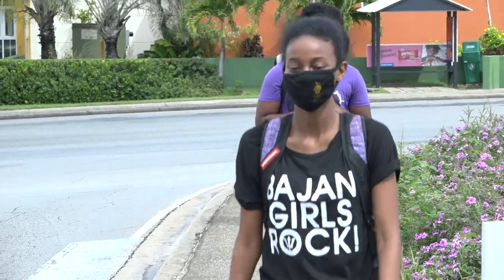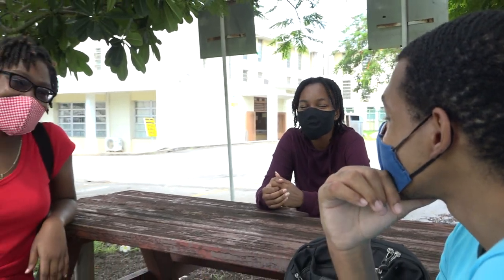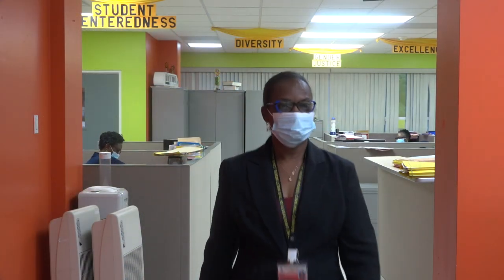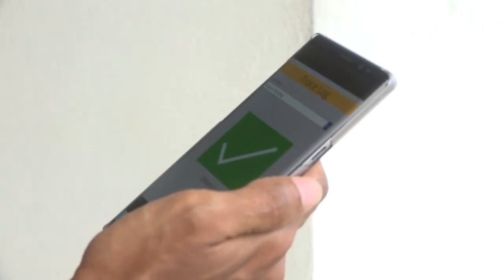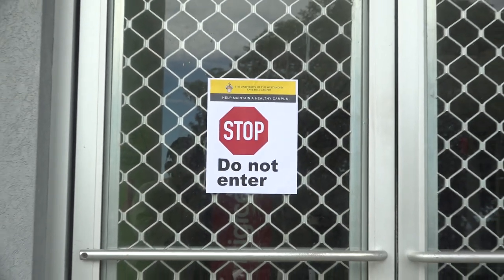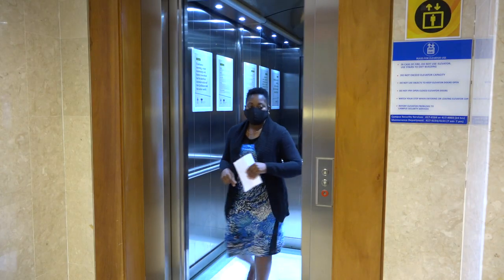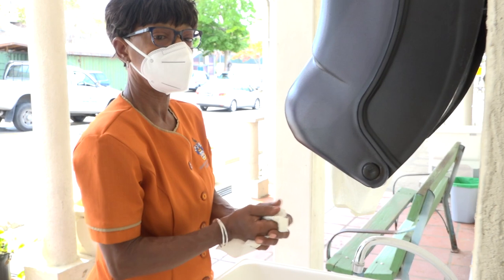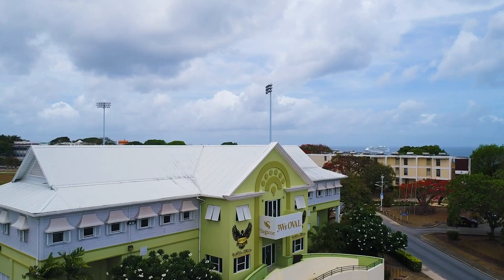The UWI Cave Hill COVID-19 Health and Safety Measures